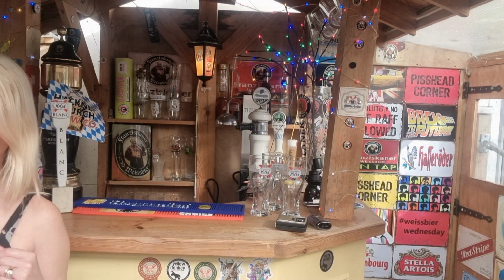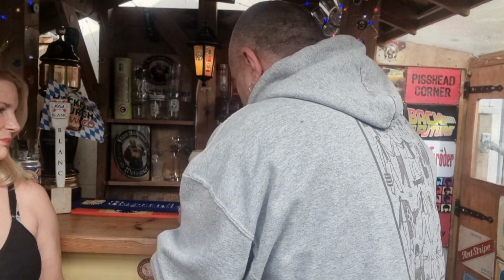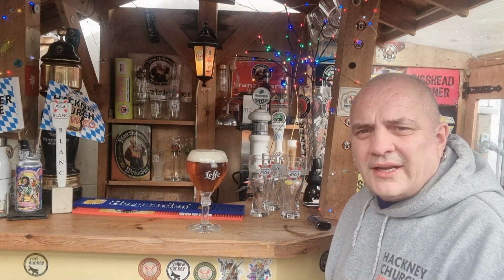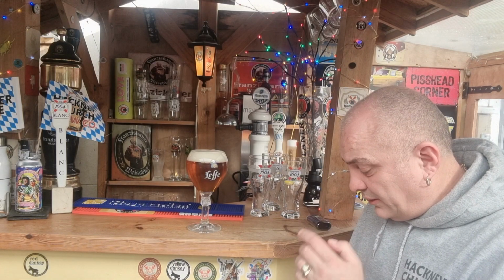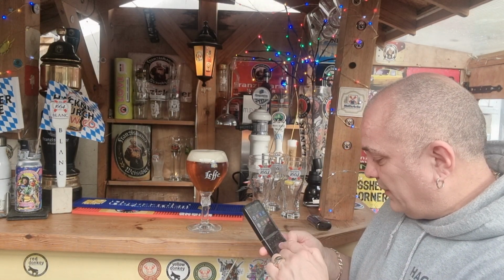Philips PerfectDraft Pro Leffe Prestige 6L keg 8.5% ABV limited edition Keg No Camden Top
Live tasting this evening...
This & Our Own Pineapple Weizenbock...

The Abbaye de Leffe take pride in brewing top fermented ales, true to the Belgian tradition.

Thinking about buying a Perfectdraft Machine ? Use this code for a discount
PDRL6Q9OUI700

The Group @PerfectDraft_UK  Post there updates...

Perfectdraft Vs Blade

Perfectdraft Pro Vs Philips Perfectdraft

A Fantastic UK Microbrewery...

So, when they decided to brew a new Leffe, the took inspiration directly from the source – The traditional monastic brewing & combined this with a modern twist to create a rich, unique & complex Ale.

The Leffe Prestige is a full-bodied ale at 8.5% ABV true to the traditional Belgian Ales with intense floral, fruity & spicy notes balanced with a complex malty backbone.
The speciality of this beer is to showcase a complex malt bill with a combination of barley, wheat, oats followed by a secret spice mix & a unique yeast that delivers & harmonises the signature Leffe flavours of - Vanilla, Clove/smoke with notes of banana.

Appearance: The Leffe Prestige pours with a deep gold to Amber hue & a frothy, persistent off-white head.
Nose: The Leffe Prestige starts off with intense notes of vanilla, clove, star Anais & banana.
The blend of malts provides the beer with notes of hay, flour dough, white bread & caramel. You can also sense floral notes of acacia honey, hints of chamomile tea along with fruity notes of red apple, pear, quince, citrus & banana followed by the intense spice bouquet with clove, vanilla, star anise, coriander, & hints of white pepper,
Flavour & Mouthfeel: The beer starts off with rich residual sweetness & a mild carbonation.

As you swirl the beer around your tongue, you’ll notice its bready & velvety smooth texture followed by spicy & fruity notes of banana, vanilla, star anise & coriander. The beer is well balanced between the spice & malty flavours with very low bitterness. The finish is long with notes of caramel, spice & a warming sensation.

Great Facebook page for all discounts updates  etc...

RATEMYBEER25 for 25%